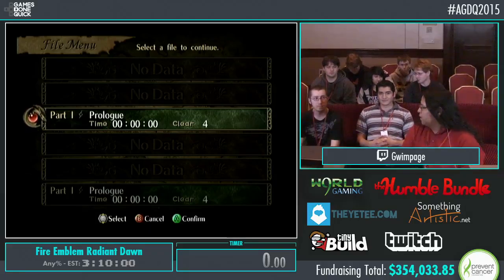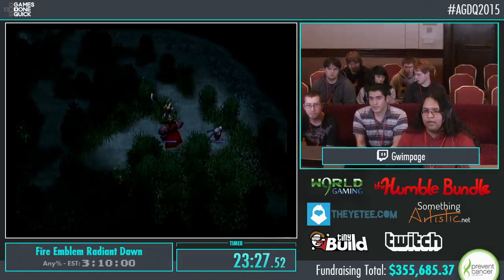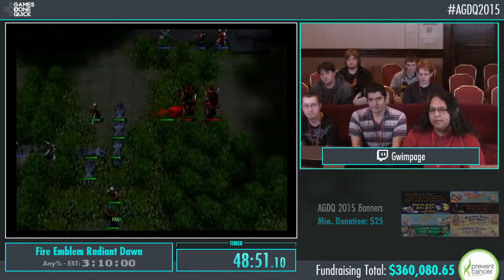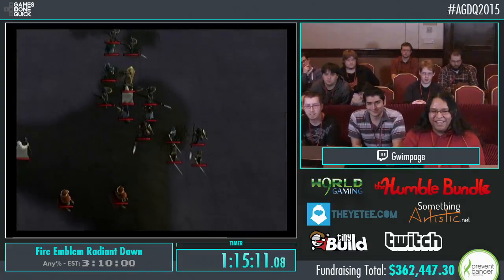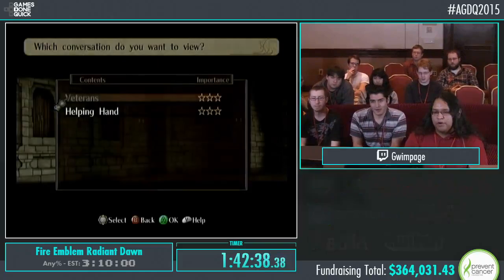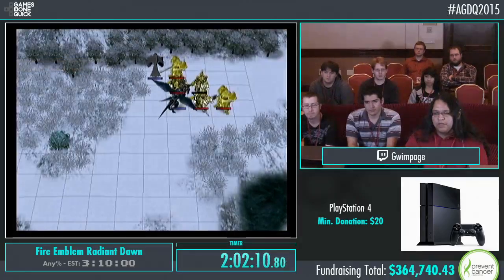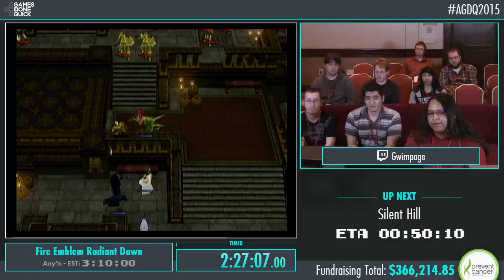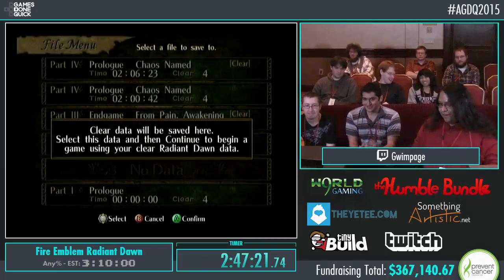Awesome Games Done Quick 2015 - Part 78 - Fire Emblem Radiant Dawn by Gwimpage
This is a speedrun of Fire Emblem Radiant Dawn by Gwimpage from Awesome Games Done Quick 2015. The run starts at 6:00.

AGDQ2015 raised over $1,500,000 for Prevent Cancer Foundation, and is just one of the many charity marathons from Games Done Quick.

To download high quality MP4s of every run at the event, visit our Archive.org page here: